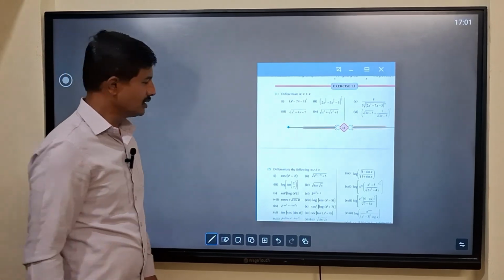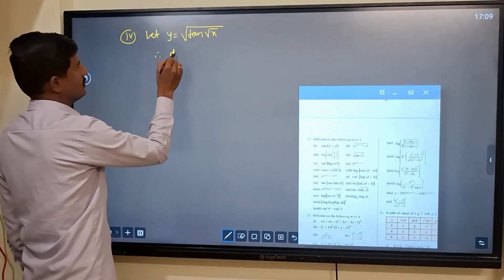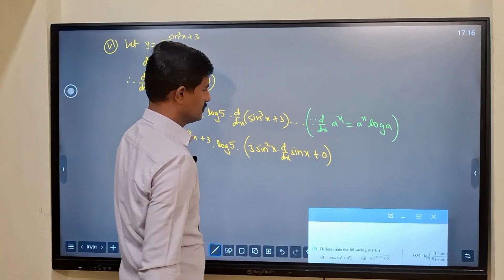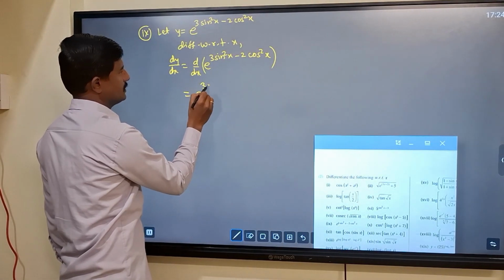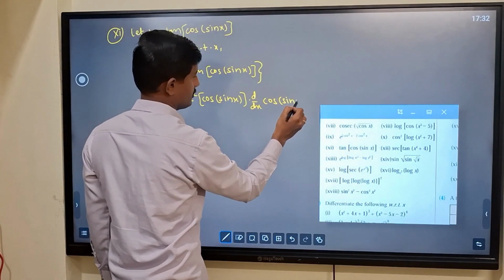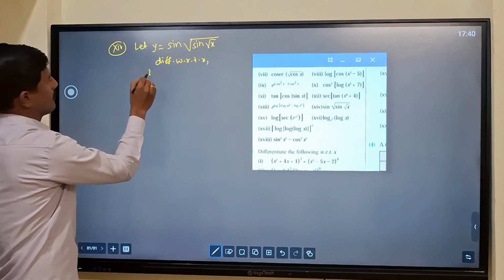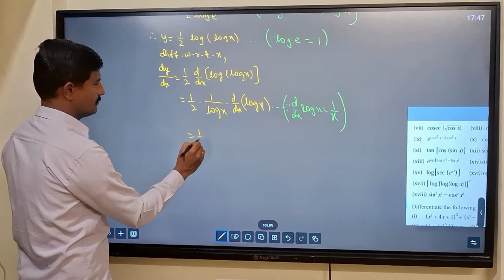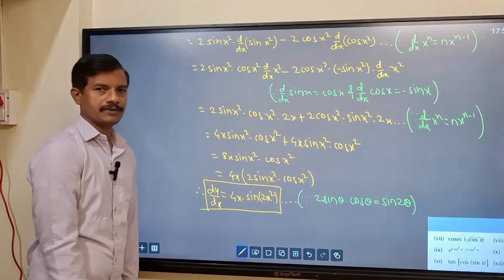#12 science Maharashtra board Maths-II Chapter 1 Differentiation Exercise No. 1 Question No. 2